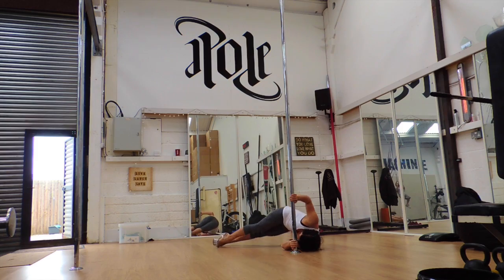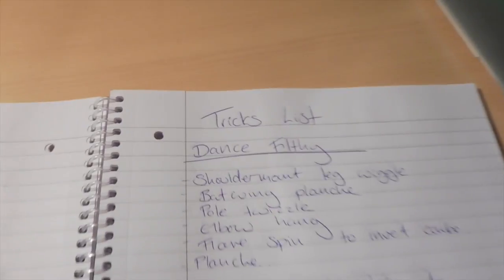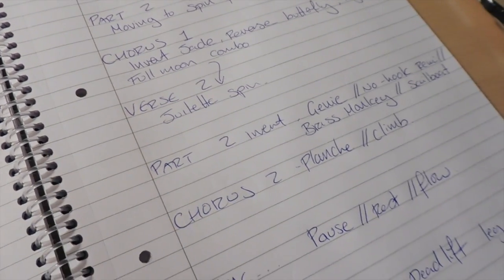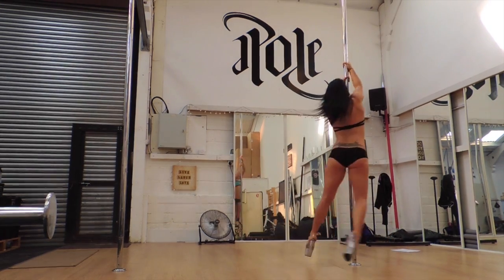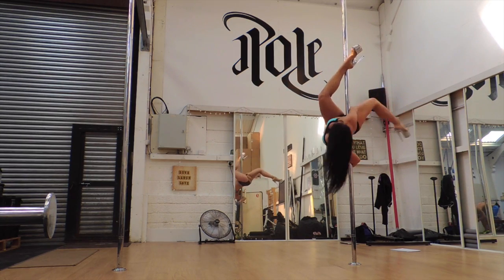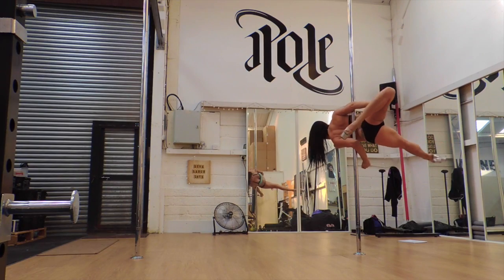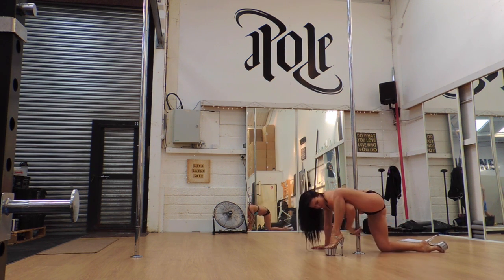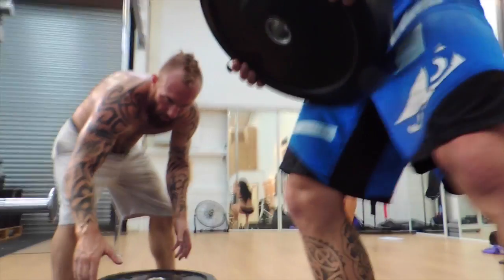How to Choreograph a Pole Dance routine | Part 2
Part 2 of Choreographing a Pole Routine - where I'm taking you through my preperation for 2 shows I have coming up .

Weird and Wonderful - Saturday 29th August
Dance Filthy is Sunday - Sunday 30th August